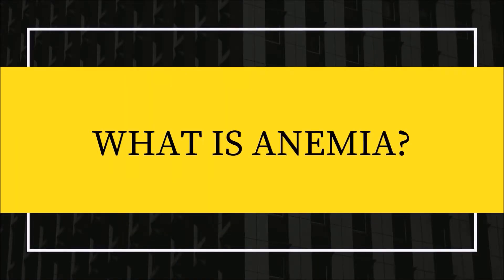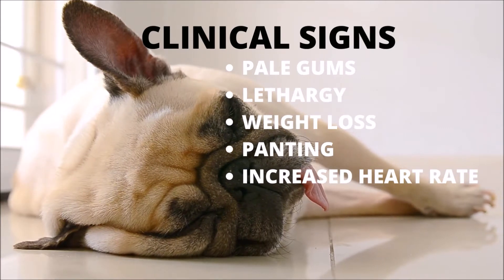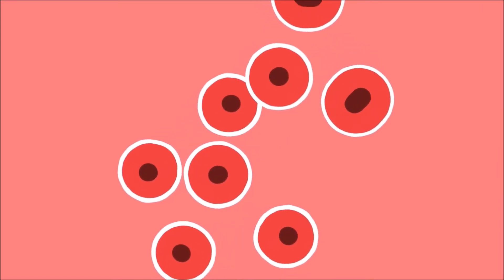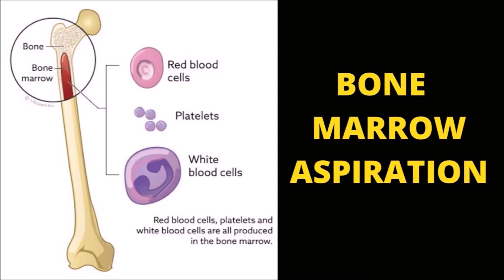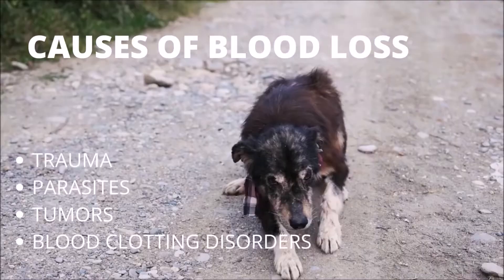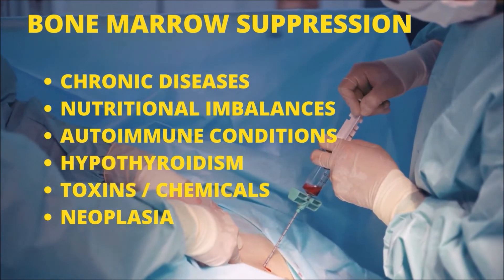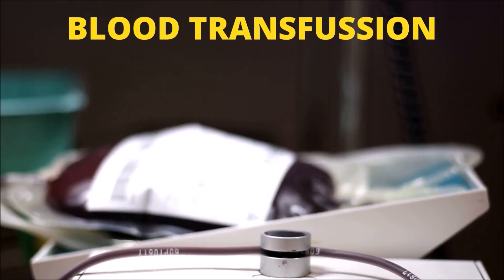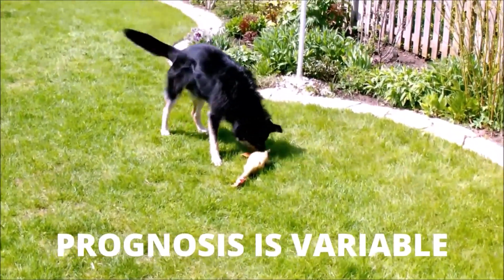Veterinary Internal Medicine: Anemia In Dogs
A lack of red blood cells, hemoglobin, or both are considered anemia. This medical phrase refers to a complication of another illness process. The bone marrow creates red blood cells that circulate in the blood for around three months. After that, red blood cells die or become damaged, and their components are recycled to form new red blood cells. Red blood cell count may reduce due to decreased production, cell death, or loss due to bleeding.

Because hemoglobin carries oxygen to the body's cells and tissues, anemic dogs exhibit symptoms of oxygen deficiency.

The most evident clinical sign of anemia is a loss of gum color, ranging from pale pink to white.

Anemic dogs are weak, listless, and quickly exhausted. Weight loss, difficulty breathing, hunger loss, elevated heart rate, and blood loss symptoms may also be seen. Pale gums and fatigue indicate blood testing.

A battery of blood tests diagnoses anemia. The most common test is the hematocrit. These tests are frequently combined with a blood cell count. In a healthy dog, between 35% and 55% of the blood is red. Therefore, a PCV of less than 35% indicates anemia. A veterinarian can also utilize the red blood cell and hemoglobin counts to determine anemia in dogs.

A low red blood cell count must be determined to assess if the bone marrow is producing enough new red blood cells to replace those lost. Anemia causes the body to discharge immature red blood cells from the bone marrow prematurely. Reticulocytes are immature red blood cells that can be colored to identify a smear. Reticulocyte levels rise, indicating body response. The body detects anemia and responds by releasing immature red blood cells. Most automated blood analyzers detect reticulocytes, allowing your veterinarian to diagnose anemia quickly.

It's also essential to check for blood parasites that could be killing red blood cells and abnormal cells that could be leukemia. A slide agglutination test can also help rule out autoimmune hemolytic anemia.

A bone marrow biopsy or aspirate is taken if the bone marrow is suspected of not responding correctly to anemia. In some cases, the test results disclose the reason for anemia.

Anemic dogs require biochemical profiles and urinalysis. In addition, a dog's general health is assessed by testing organ function and electrolyte levels.

A feces parasite investigation is crucial for detecting parasites that cause blood loss.

Imaging studies like radiographs or ultrasound may be recommended to help diagnose anemia.

Many diseases cause anemia. These include:

(1) viral diseases causing blood loss

(2) diseases that cause red blood cell destruction

(3) diseases that reduce bone marrow red blood cell production

The most common causes of dog blood loss are:

(1) Trauma to blood vessels or internal organs causes persistent bleeding.

(2) Flea, tick, and hookworm infestations are prevalent.
(3) intestine, kidney, bladder, and spleen tumors that bleed
(4) clotting disorders

The leading causes of hemolysis are:

(1) autoimmune disease, especially immune-mediated hemolytic anemia
(2) blood parasites, such as babesia
(3) Toxicosis

The following are the leading causes of reduced red blood cell production:

(1) severe chronic diseases such renal or liver illness, Ehrlichia
(2) malnutrition or nutritional imbalances
(3) auto-immunity problems
(4) hypothyroidism
(5) poisons
(6) Neoplasia

Anemia (iron deficiency) affects many adults, especially women. Iron insufficiency in dogs is caused by chronic blood loss. It seldom occurs in puppies on poor diets or with severe hookworm infections. Therefore, the outlook is good if the underlying problem is addressed and iron is given.

A blood transfusion is required if your dog's anemia is life-threatening. Before transfusion, blood samples will be tested for diagnostic purposes. A blood transfusion's primary goal is to keep the dog stable until the anemia's underlying cause is identified and other therapies work.

Once the underlying cause of anemia is identified, the veterinarian can target the treatment. For example, the veterinarian can treat anemia in dogs with corticosteroids, anthelmintics, vitamin K1 for rodenticide toxicity, antibiotics such as doxycycline for infectious causes, or surgery. Based on the findings of diagnostic testing, your veterinarian will establish a treatment plan for your dog.

The prognosis for anemia in dogs depends on the severity of the sickness and the dog's overall condition.

The outlook is good if the anemia is identified early and the dog is otherwise healthy. Conversely, the prognosis is poor in dogs with severe anemia caused by toxins, cancer, autoimmune diseases, or severe trauma.